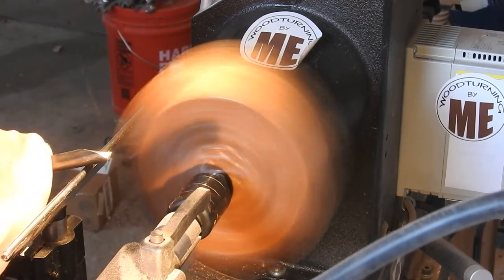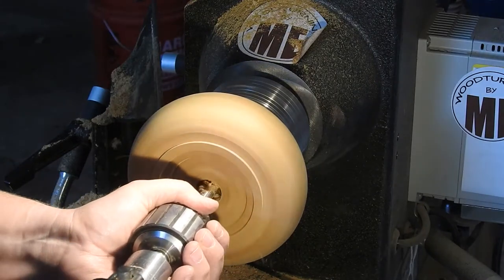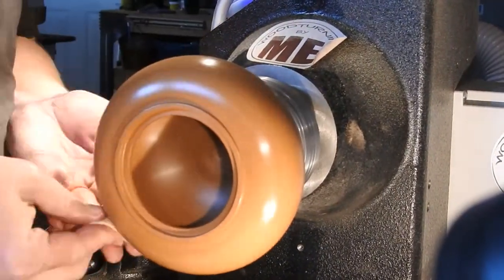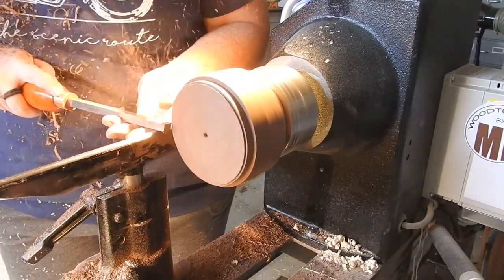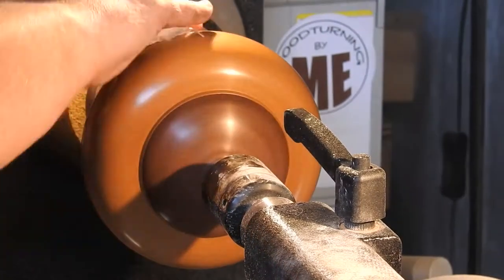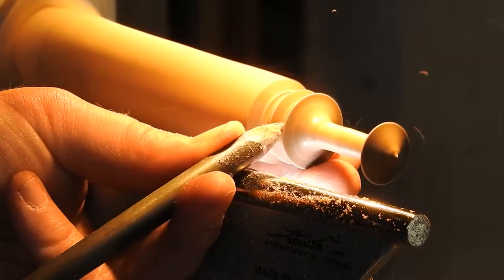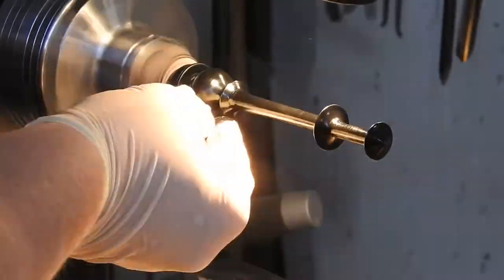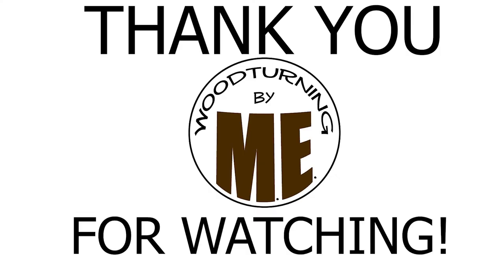Lidded Mallee Burl with Finial - Woodturning by ME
This week’s project is a Mallee burl lidded wood container. This was a fun project out of the ordinary for me.  I really enjoyed making this.

Dimensions: 7 inches in diameter. With finial, 9 inches tall; without lid and finial, 3 inches tall.

Links to all products used below.

The methods on here are what work for me, and are not
meant for instructional use.  If you are just starting out, I
highly recommend getting training from a professional.

Tools used:

Thompson Tools:
⅝ bowl gouge:

Nikon P900 Digital Camera:

Uvex Faceshield:

3m Respirator:

3M Respirator cartridges:

Easy Wood Tools 6300 Mid-Size Easy Finisher:

Easy Wood Tools Negative rake carbide tip

Easy Wood Tools Mid size rougher

Easy Wood Tools Easy Hollower # 1:

Easy Wood Tools Mid-Size Easy Detailer:

Denatured Alcohol:

Mylands Cellulose Sanding Sealer:

Sanding pads for the drill:

Sanding discs:

Abranet sanding screens:

Nova G3 chuck bundle:

Wolverine Vari-Grind jig for sharpening:

Blue painter’s tape:

Songs:

Mer-Ka-Ba by Jesse Gallagher
Orange Foot by Dan Henig